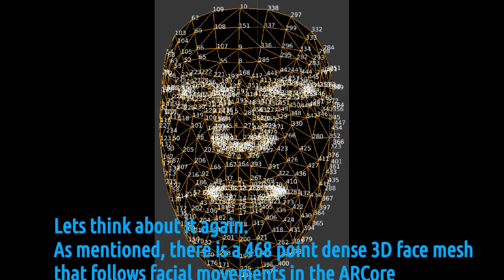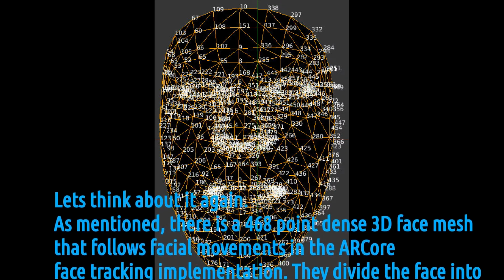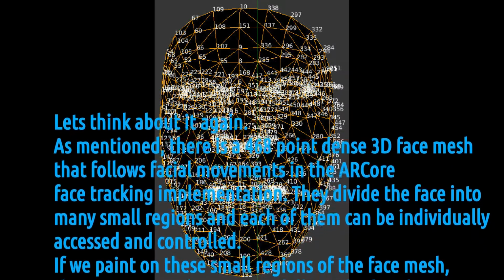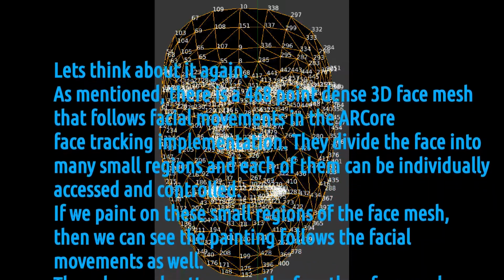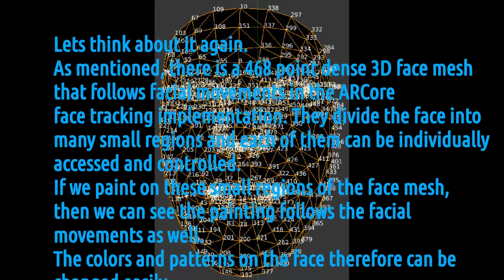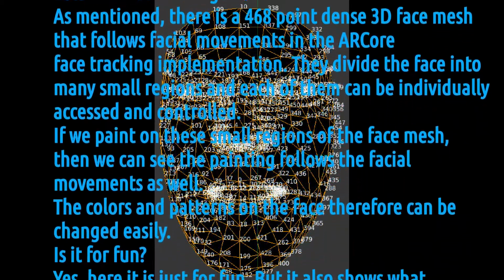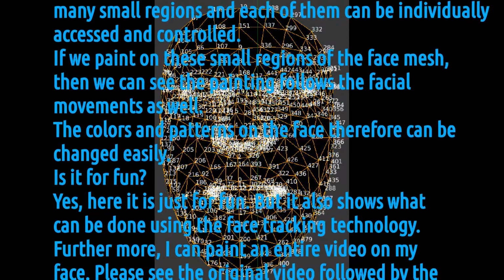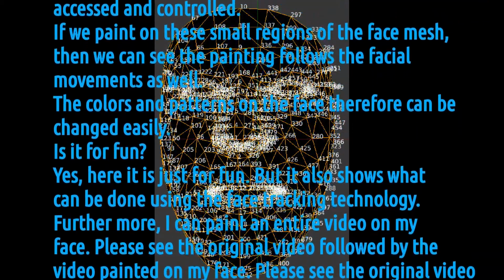Face Tracking using Google's ARCore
Augmented Reality is a new technology that has great potentials. AR Foundation in Unity provides a multi-platform interface for developers to use Google's ARCore, Apple's ARKit or other tools to create AR applications.
There are Device Tracking, Plane Tracking, 2D Image Tracking, 3D Object Tracking, Face Tracking, etc. concepts and features currently supported.
This video shows Face Tracking in ARCore, which doesn't need special sensors. It only needs phone's camera and uses machine learning algorithm to extract 3 pieces of information in real time: center pose for the face, regional poses around forehead and nose, and a 468 point dense 3D face mesh which allows painting detailed textures that accurately follow facial movements. Therefore, colors and patterns on the AR face can change easily. Even a regular video can be put on the AR face, still tracking facial movements.
Will have a more detailed description in my personal web site forwardrun.com soon.

(1) Thank Jagdish for allowing using the video he made several years ago and now that video is put on my AR face, following my face's movement.
(2) Thanks go to fromtexttospeech.com for Alice's beautiful voice.